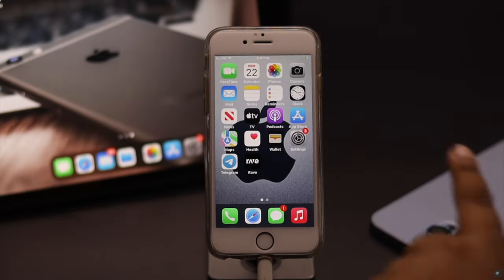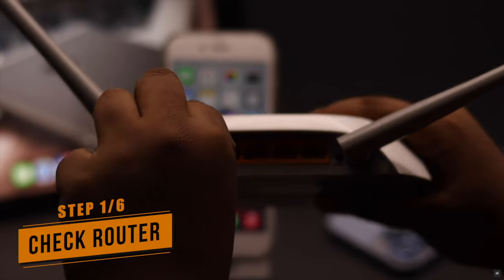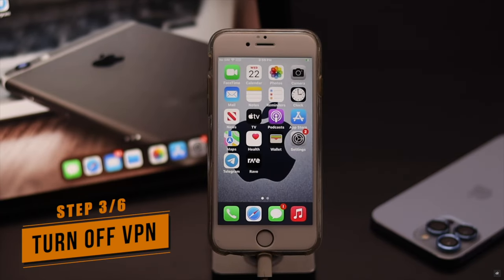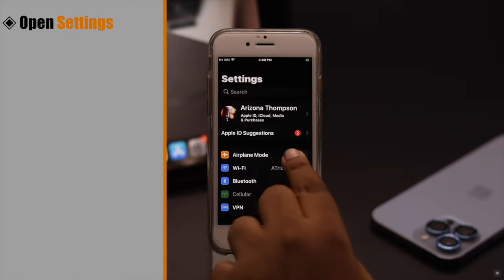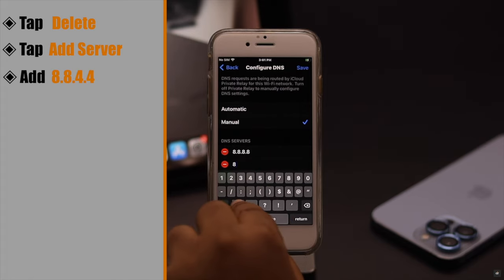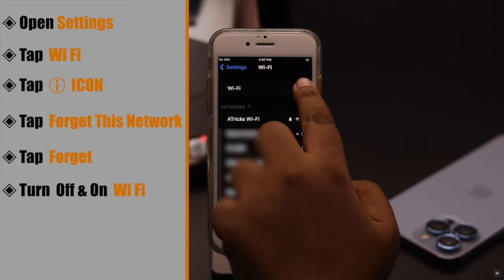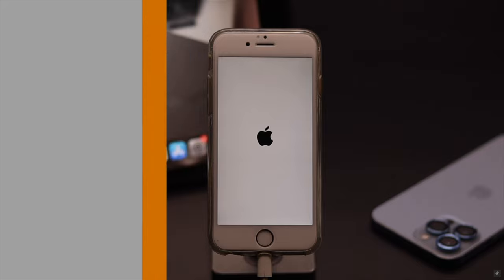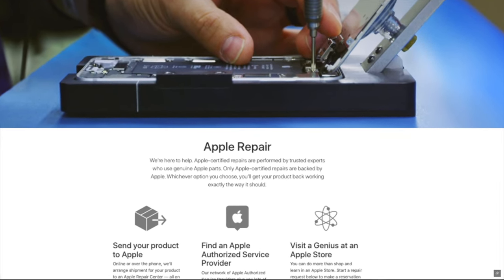WiFi Problems on iPhone 6s/6s Plus After iOS 15 Update? Here's the Fix!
Are you having problem with Wifi on iPhone 6s and 6s Plus after iOS update? In this video we will show you the best ways to fix WiFi Problems on iPhone 6s/6s Plus easily.

0:00 Intro
0:27 1st Way
0:37 2nd Way
0:58 3rd Way
1:25 4th Way
2:14 5th Way
2:40 6th Way